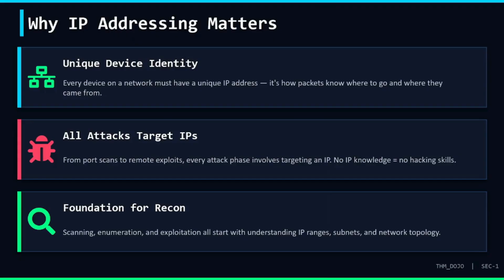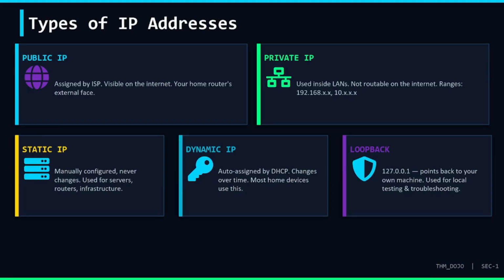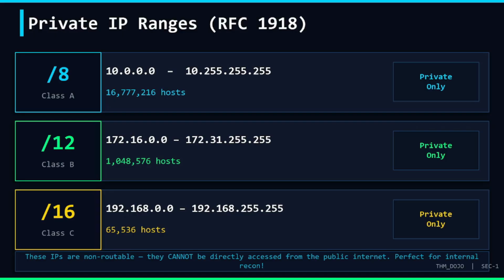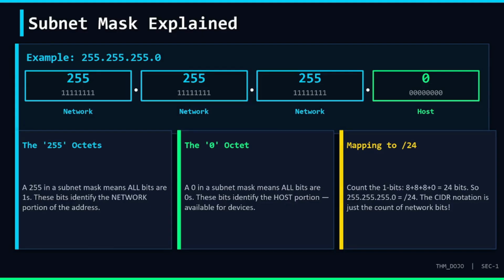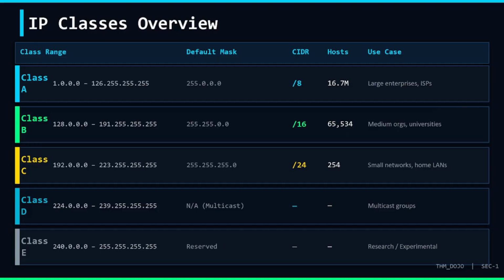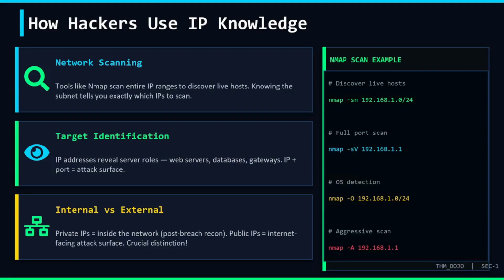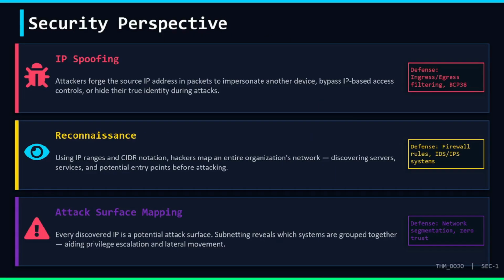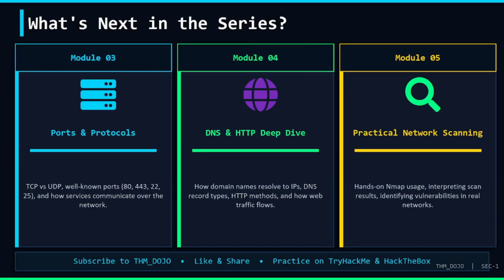Subnetting Explained for Beginners | IP Addressing for Ethical Hackers (SEC-1 Series)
Welcome to THM_DOJO – SEC-1 Certification Series.

In this video, we dive deep into IP Addressing and Subnetting, one of the most important concepts in networking and cybersecurity.

Understanding IP addresses is essential for anyone learning ethical hacking, penetration testing, or network security. Every attack, scan, and communication in a network is based on IP addressing. Subnetting helps in structuring networks, improving performance, and enhancing security.

In this session, you will learn:

✔ What is an IP Address and how it works
✔ IPv4 vs IPv6 explained
✔ Types of IP Addresses (Public, Private, Static, Dynamic, Loopback)
✔ Private IP ranges (RFC 1918)
✔ Subnetting fundamentals and why it is used
✔ Subnet masks and CIDR notation
✔ IP Classes (A, B, C overview)
✔ Network breakdown with real examples
✔ How hackers use IP and subnetting for reconnaissance
✔ Security concepts like IP spoofing and attack surface mapping

This video is designed for beginners in cybersecurity who want to build a strong foundation in networking.

If you're preparing for SEC-1 certification, ethical hacking, or a cybersecurity career, this knowledge is essential.